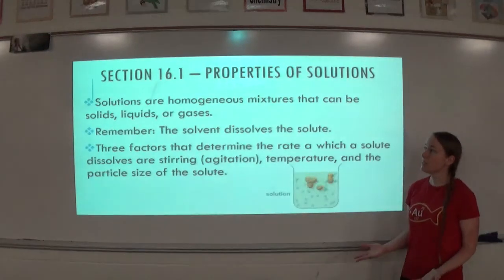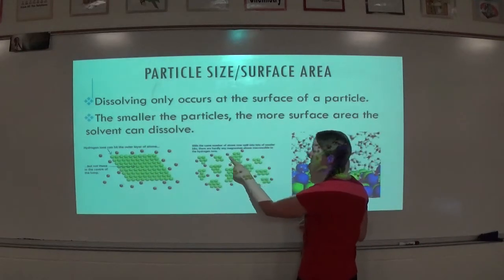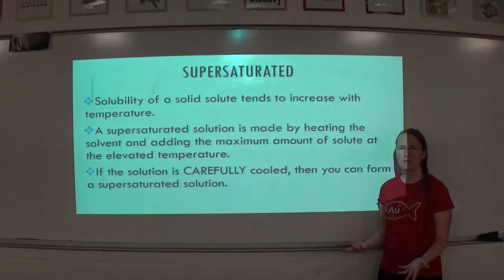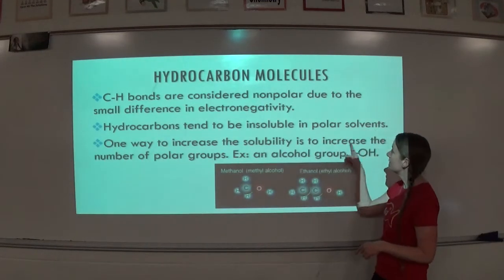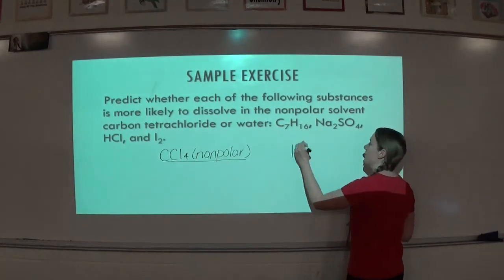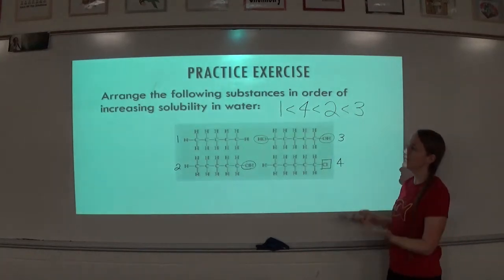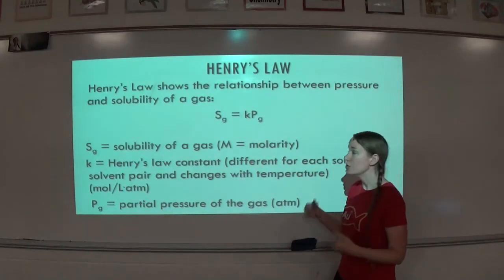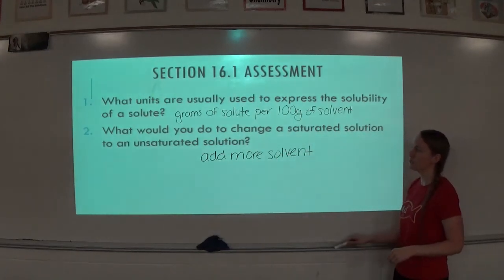Honors Chemistry Section 16.1 Lesson Video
This is a video that explains the information for Section 16.1.